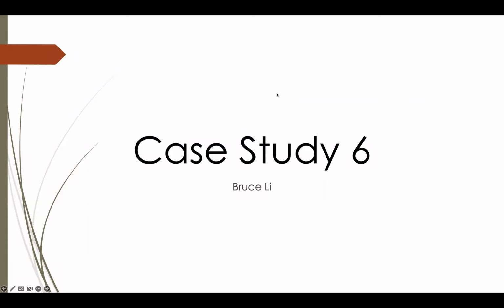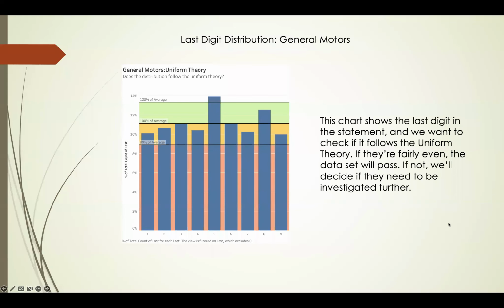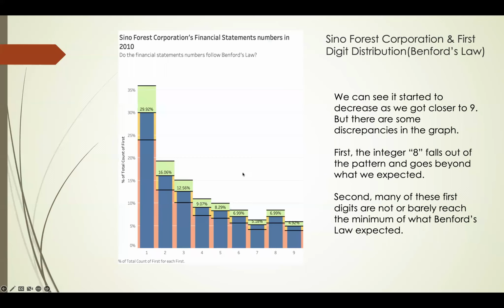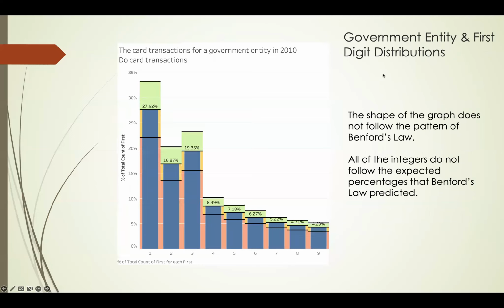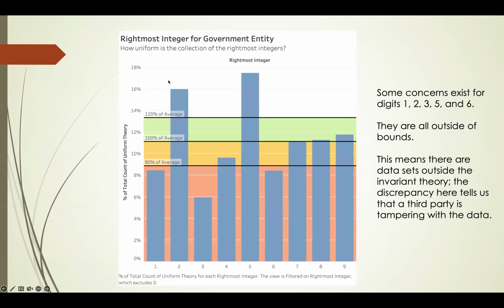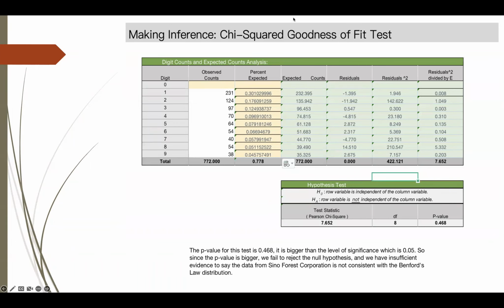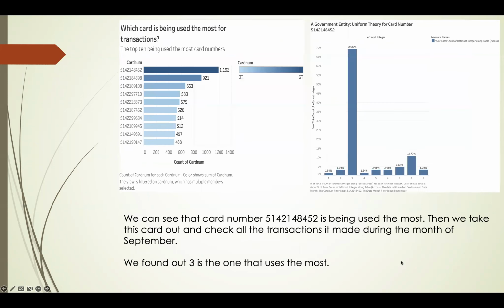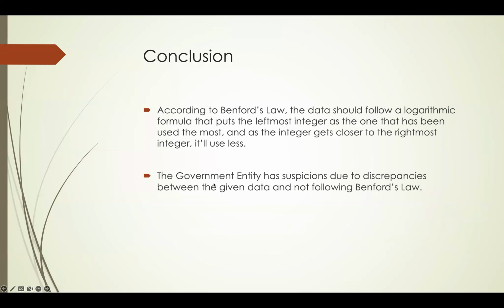Case Study 6